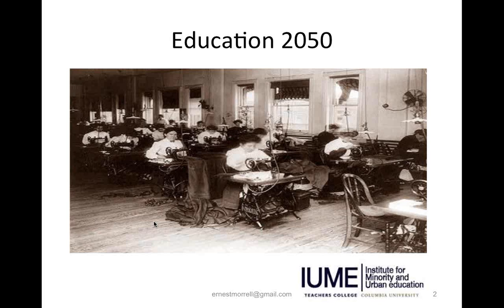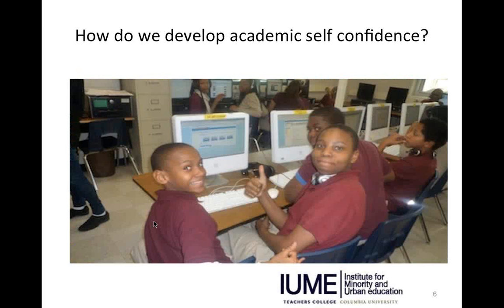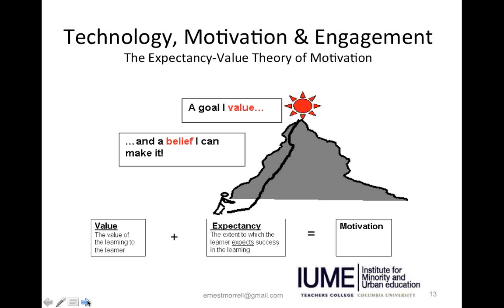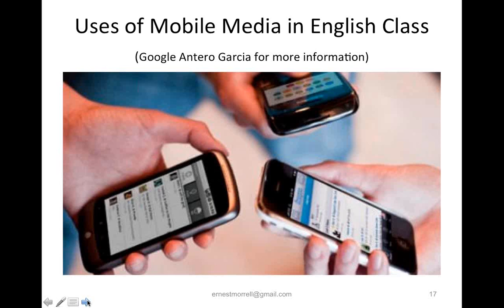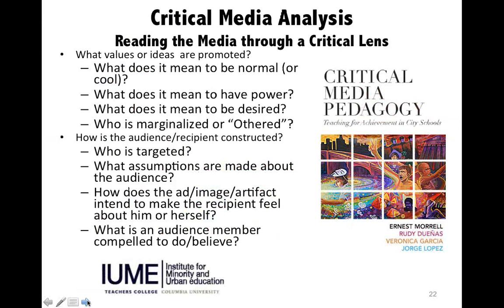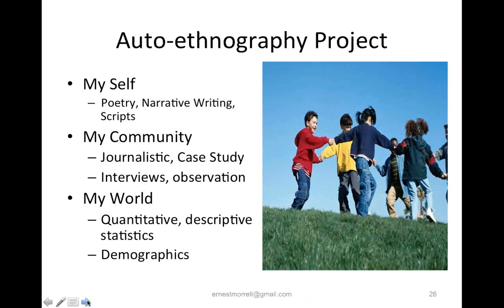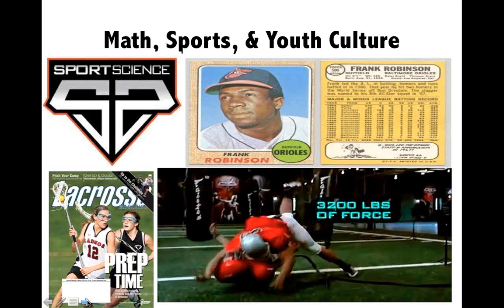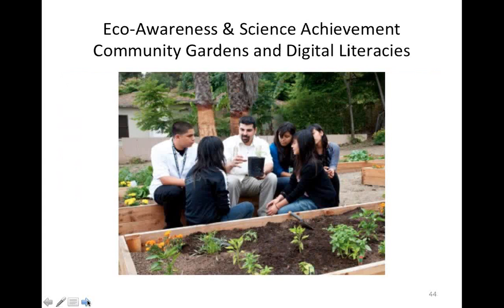Better Student Engagement Through Better Technology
How can you leverage technology to be a better teacher? Learn how to engage students digitally as you teach essential literacy skills and help your students develop critical 21st century skills with Dr. Ernest Morrell as he addresses these questions:

• How do you increase student engagement and motivation?
• What's the best way to connect digital technologies to student learning?
• What are some real-world examples of successful classroom applications with diverse learners?